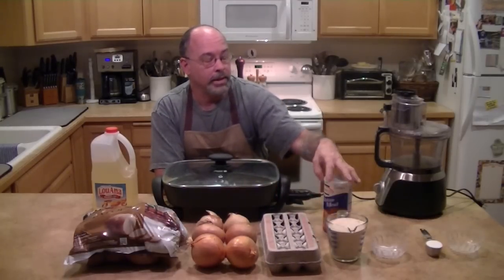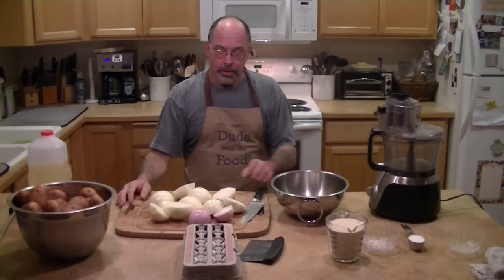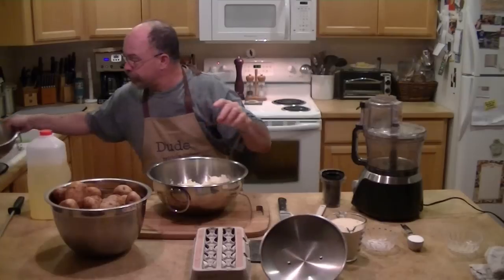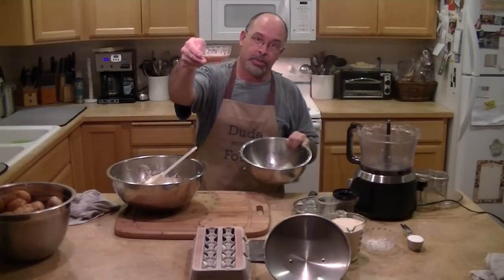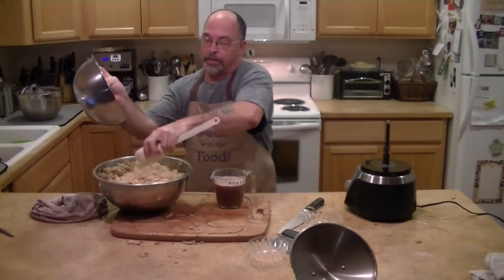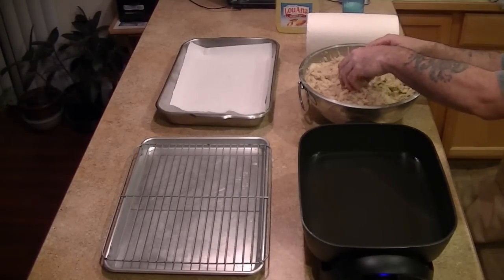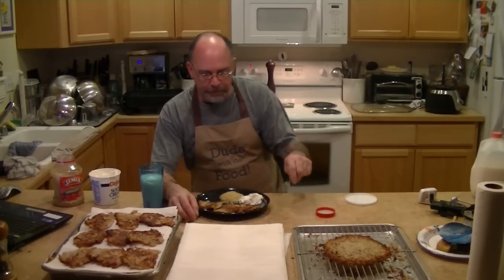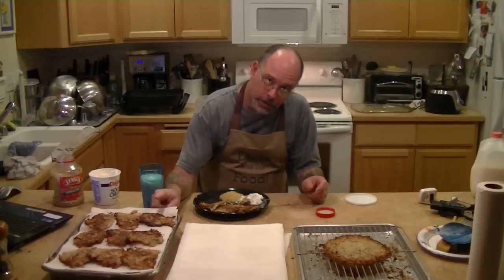Potato Latkes - The ONLY recipe you should have.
Latkes (Yiddish: לאַטקע) are traditionally eaten by Jews during the Hanukkah festival. The oil for cooking the latkes is symbolic of the oil from the Hanukkah story that kept the Second Temple of ancient Israel lit with a long-lasting flame that is celebrated as a miracle. Despite the popularity of latkes and tradition of eating them during Hanukkah, they are hard to come by in stores or restaurants in Israel, having been largely replaced by the Hanukkah doughnut due to local economic factors, convenience and the influence of trade unions.

The word "latke" itself is derived (via Yiddish) from the Russian/Ukrainian word латка meaning "patch." The word לביבה leviva, the Hebrew name for latke, has its origins in the Book of Samuel's description of the story of Amnon and Tamar.[8] Some interpreters have noted that the homonym לב levav means "heart," and the verbal form of l-v-v occurs in the Song of Songs as well.

Latkes need not necessarily be made from potatoes. Numerous modern recipes call for the addition of ingredients such as onions and carrots. Prior to the introduction of the potato to the Old World, latkes were, and in some places still are, made from a variety of other vegetables, cheeses, legumes, or starches, depending on the available local ingredients and foodways of the various places where Jews lived.

You will need:

10 pounds russet potatoes
6 large yellow onions
12 eggs
2 cups matzo meal
1 tablespoon baking powder
1/4 cup kosher salt
1 teaspoon lemon juice
   peanut oil